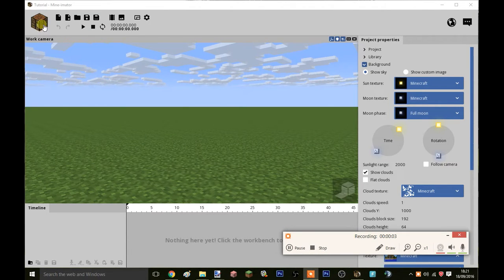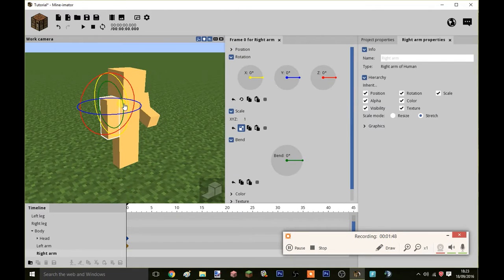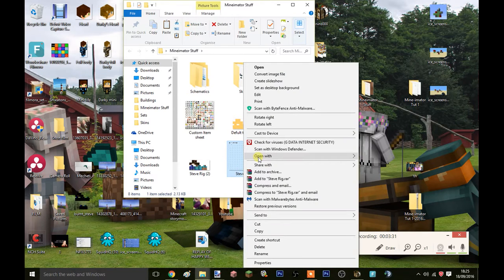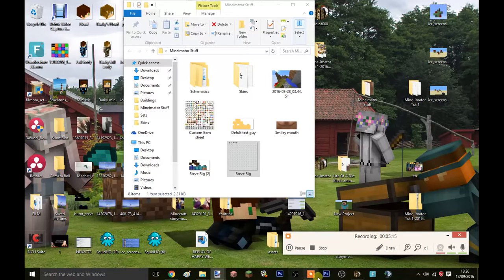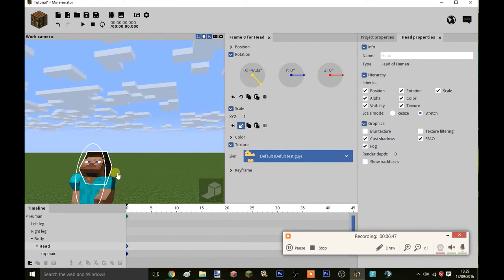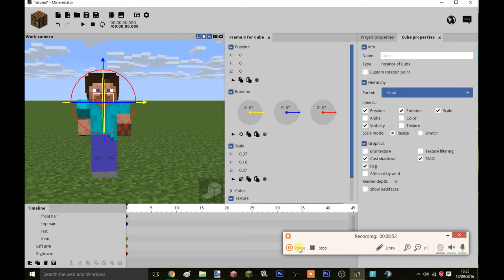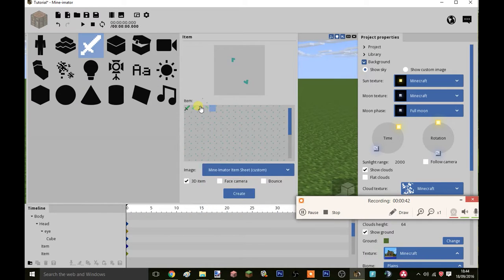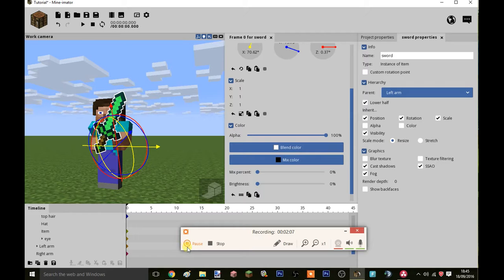HOW TO MAKE A MINIMATOR STEVE RIG -WillCrafts